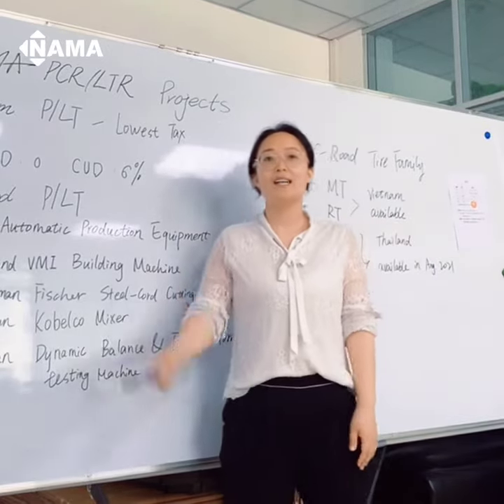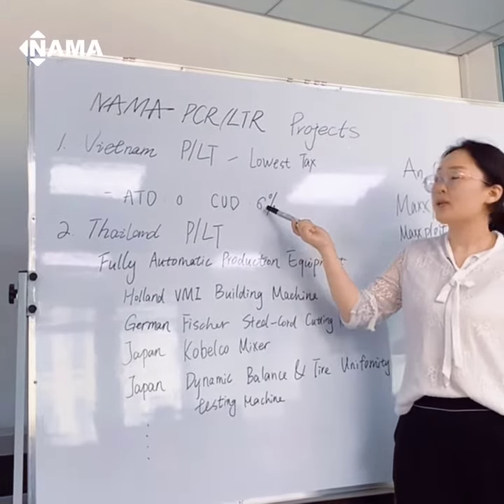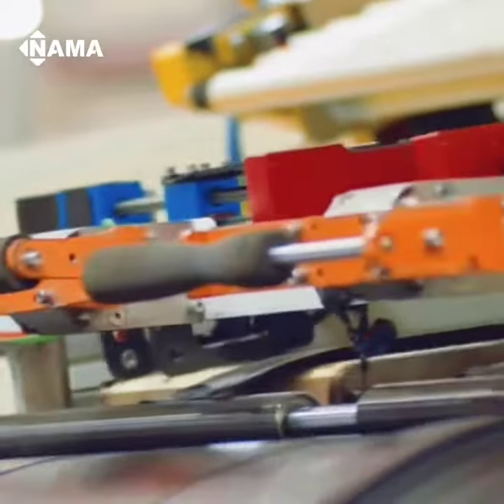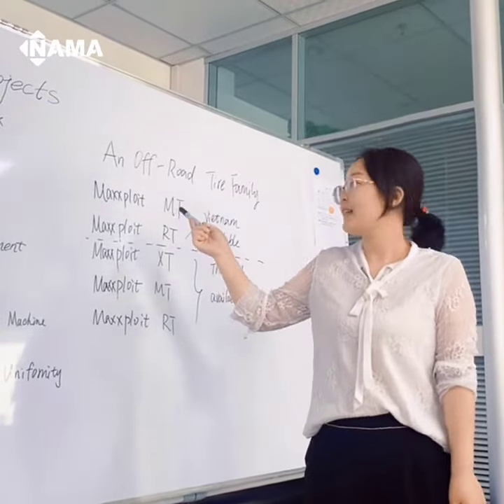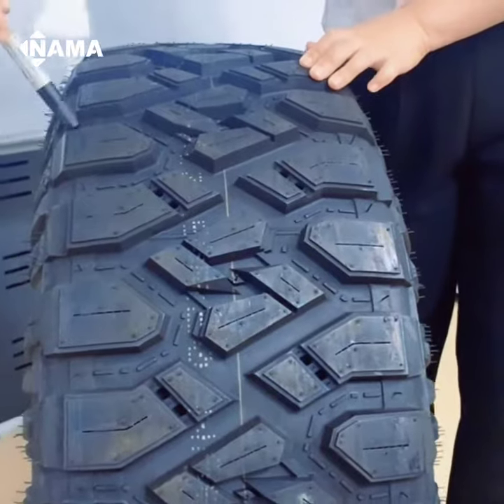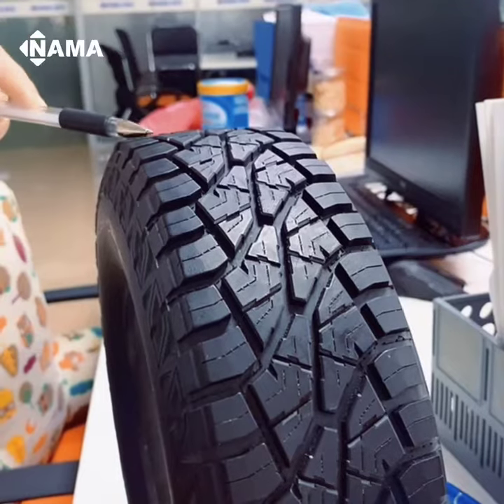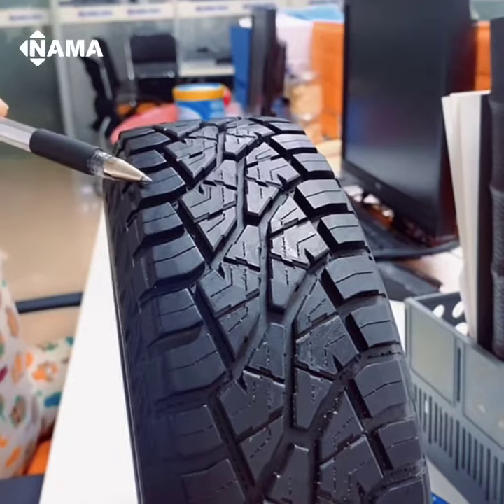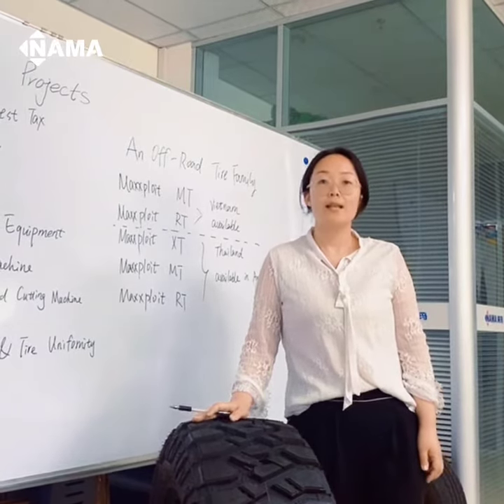NAMA New Product Line introduction.